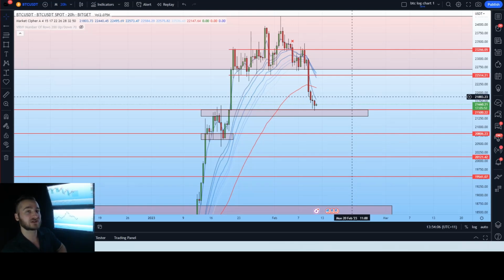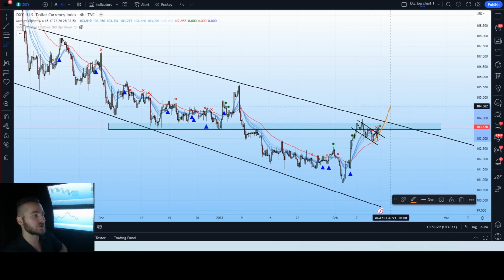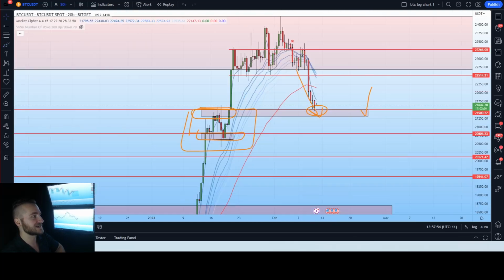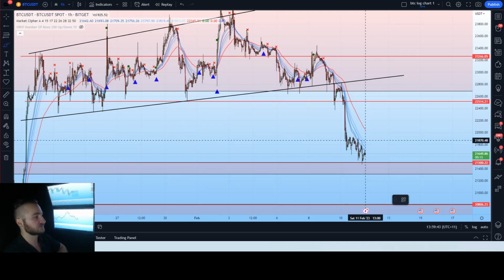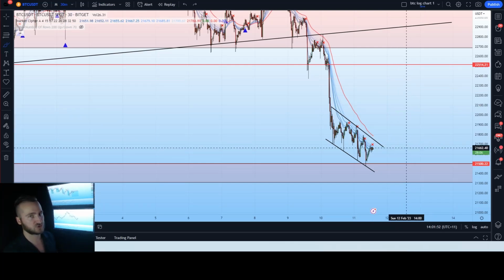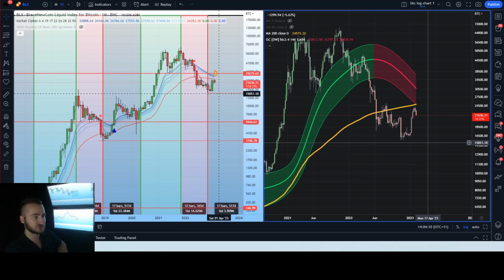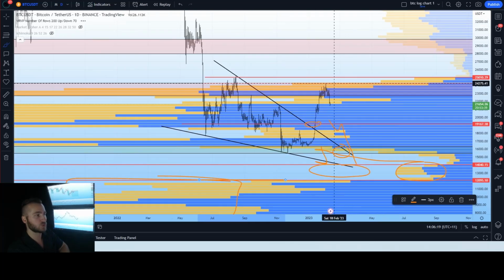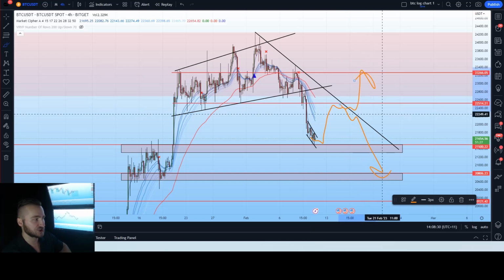Bitcoin (BTC): BTC Has Found Support! Could The Correction Be Over Or Are New Lows Incoming?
👉Intro & BTC update: 0:00-1:26
👉Market data: 1:26-3:06
👉DXY, S&P500, DOWJ, BONDS: 3:06-5:37
👉BTC Downtrend macro price action update: 5:37-7:06
👉Bitget exchange sign up for $5005 in rewards: 7:06-8:08
👉BTC short term bounce incoming?: 8:08-11:18
👉BTC new lows or not?: 11:18-15:00
👉BTC macro uptrend above 25k: 15:00-16:00
👉BTC short term trend analysis: 16:00-17:59